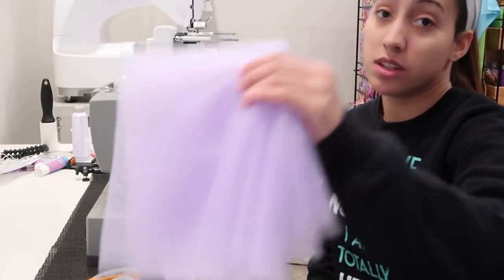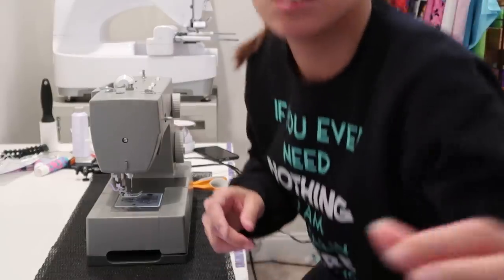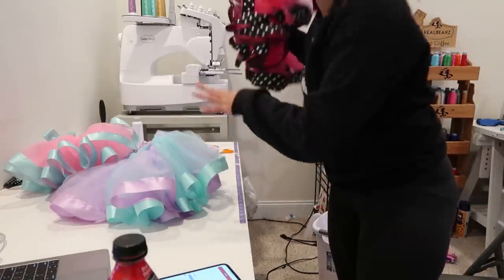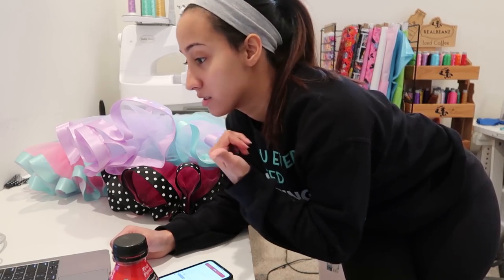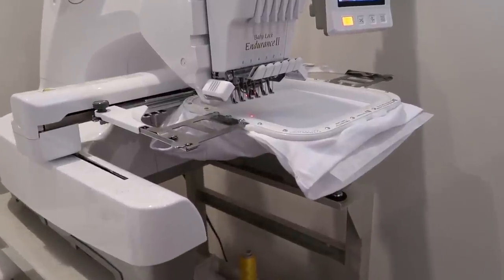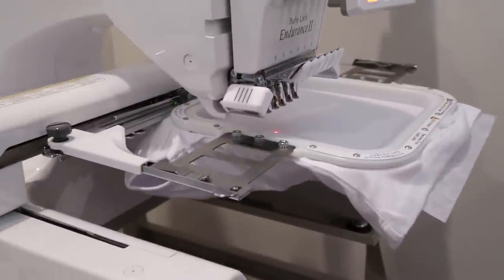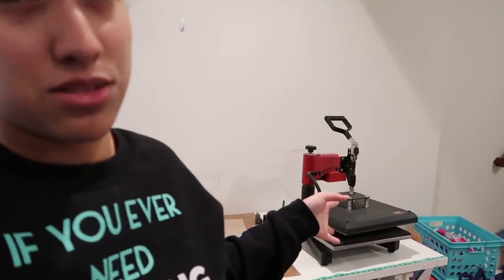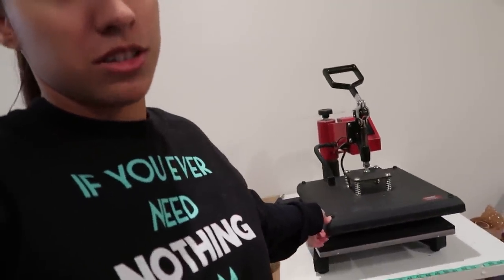Working on Etsy Orders! Making Ribbon Tutu's & Embroidering Shirts! Etsy Seller! Work Motivation